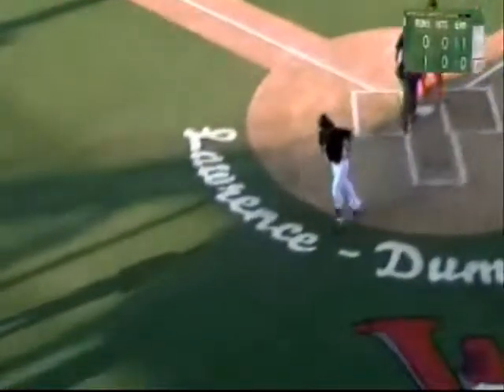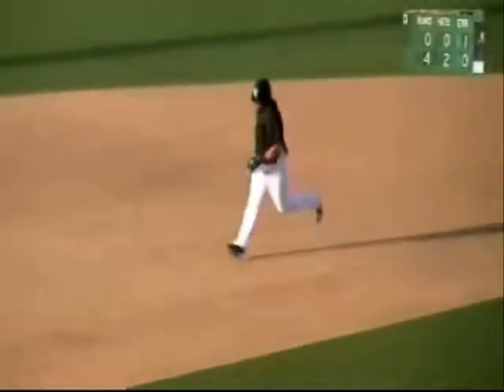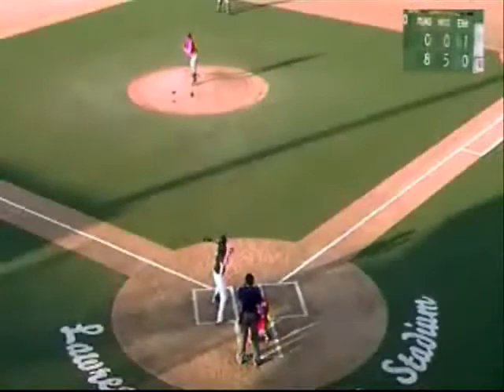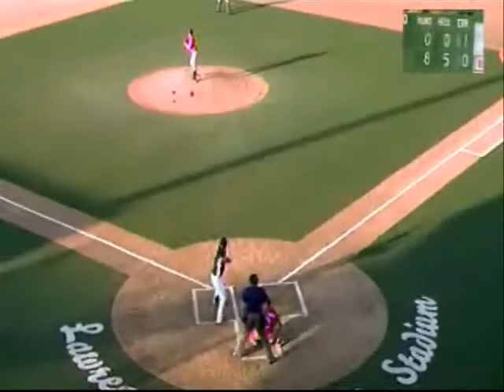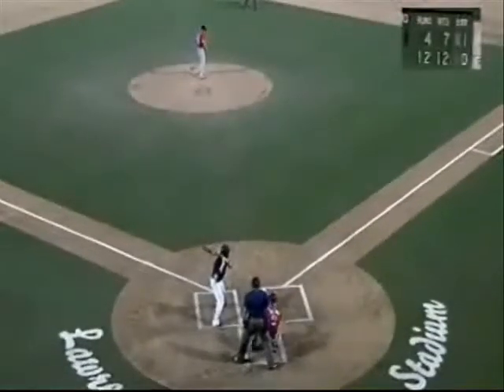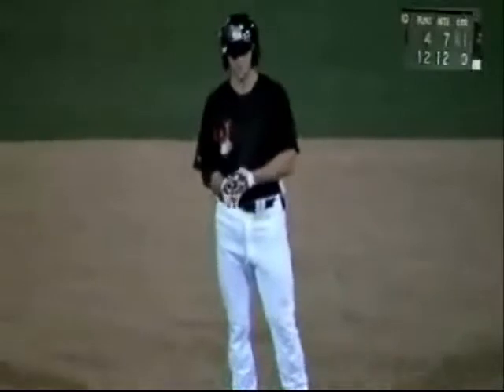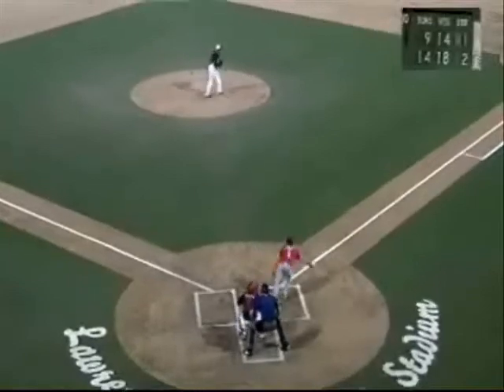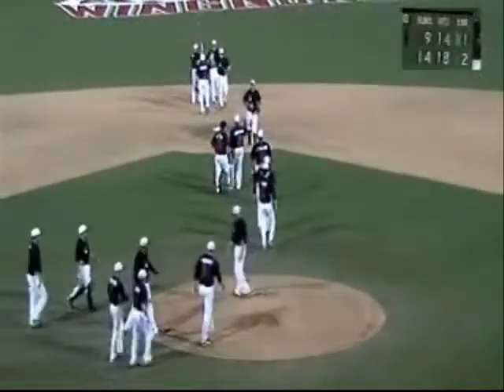Wichita Wingnuts vs. Fargo-Moorhead RedHawks - July 27th, 2011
The Wingnuts finish a three-game sweep of Fargo.  Brent Clevlen hits two home runs.